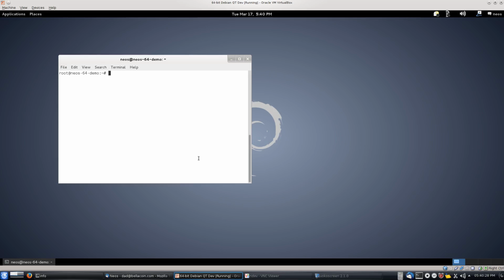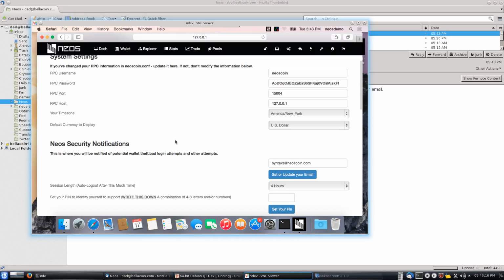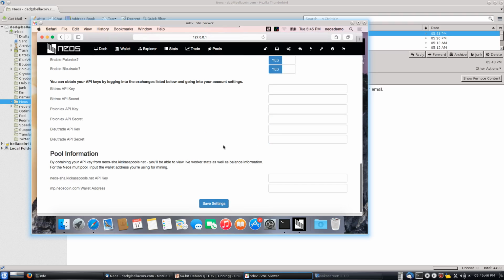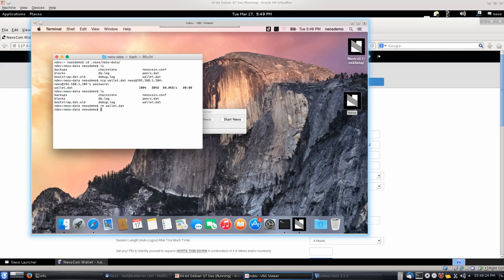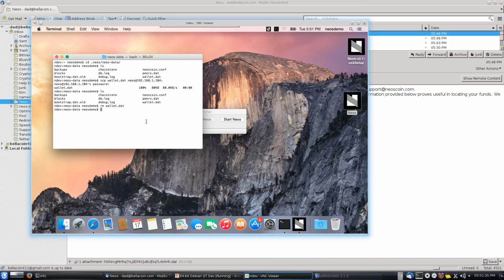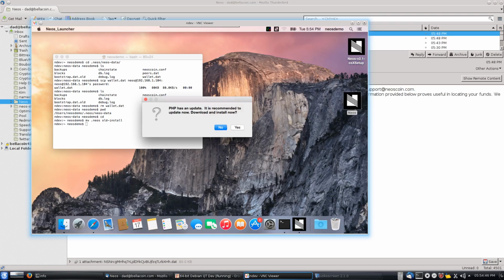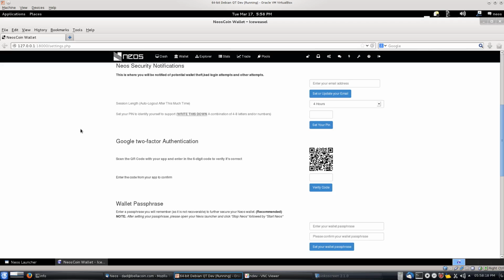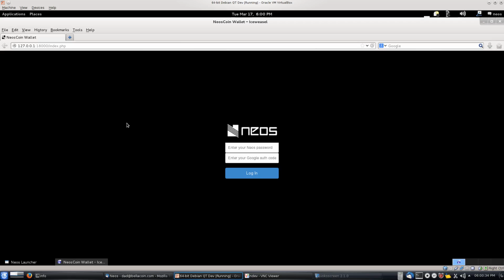Neos 2.1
This is a demonstration of Neos 2.1. I hope everyone enjoys it.